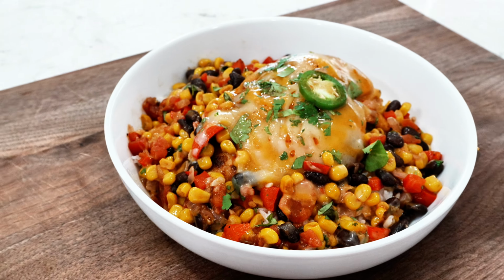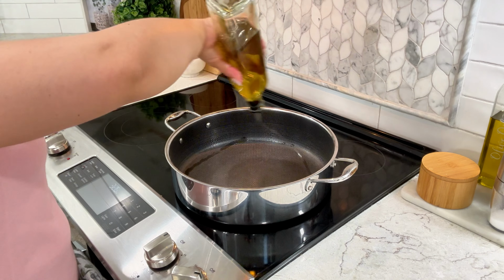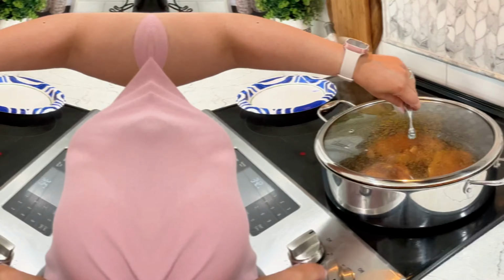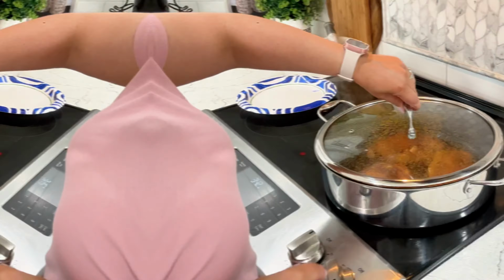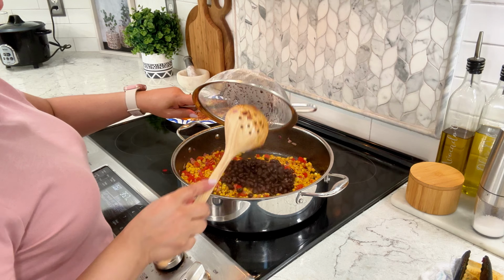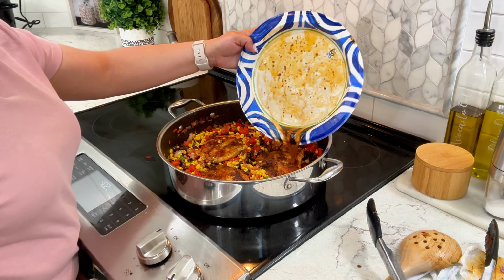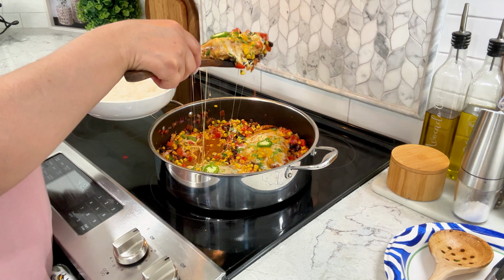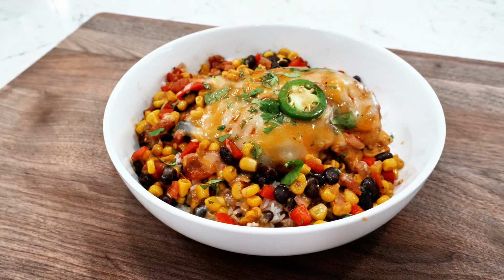Santa Fe Chicken: Better Than Your Favorite Restaurant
Discover how to make a flavorful and easy Santa Fe Chicken that's perfect for a quick dinner!  Juicy chicken breasts seasoned with savory spices, topped with melty cheese, and loaded with fresh veggies and classic Mexican-inspired ingredients.  This recipe is mild, flavorful and loved by all ages.  Ideal for busy weeknights or meal prep.
⬇️ ⬇️ INGREDIENTS AND MORE BELOW ⬇️ ⬇️

✦INGREDIENTS✦
☐ Chicken breasts
☐ salt/pepper
☐ onion powder
☐ garlic powder
☐ cumin
☐ oregano
☐ paprika

☐ 1 diced red bell pepper
☐ 1/2 stick butter
☐ 16 oz. bag frozen corn
☐ 1 can black beans (drained and rinsed)
☐ 1 can rotel (diced tomatoes/green chilies)
☐ shredded cheddar and mozzarella cheese
* Garnish with jalapeno slices (optional)
➡️WATCH VIDEO FOR COMPLETE COOKING INSTRUCTIONS!
✦PRODUCT LINKS ✦
 ✼ITEMS IN THIS VIDEO: